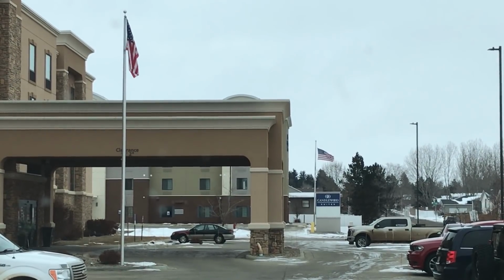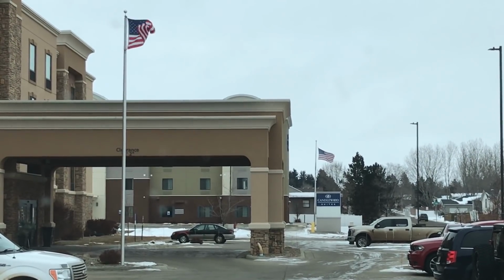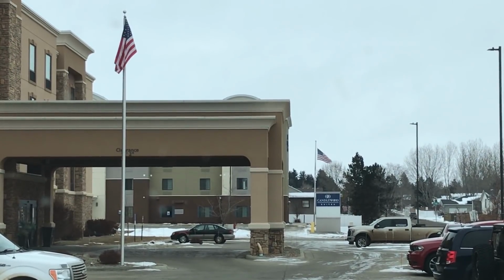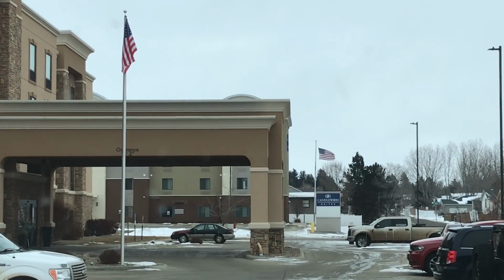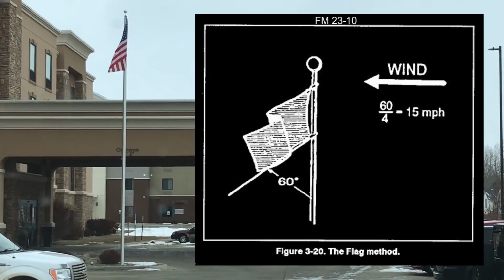Long Range Wind-Reading TIPs for Measuring at the FFP ~ Rex Reviews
Reading the wind at the final firing position (FFP) can be problematic if one not not consider nearby topographical or structural obstructions.  Peripheral awareness is always required to determine if a wind measurement at the FFP is folly or not.

PLEASE VISIT OUR FACEBOOK: @TheRealRexReviews FOR MORE GOOD STUFF

Thank you for your using our links and for your voluntary contributions to support operations of the Rex Reviews Project!  We hope these videos continue to be a great help to you all!

The music in this video was created by TiborasaurusRex, an unsigned artist.

Song Title: Take Me Home
Music and Lyrics by: TiborasaurusRex
Instrumentation and Vocals by: TiborasaurusRex
Recorded by: TiborasaurusRex